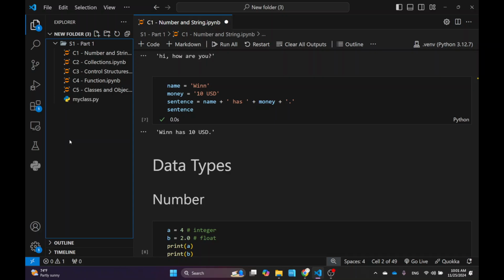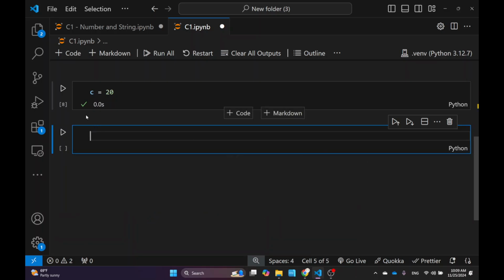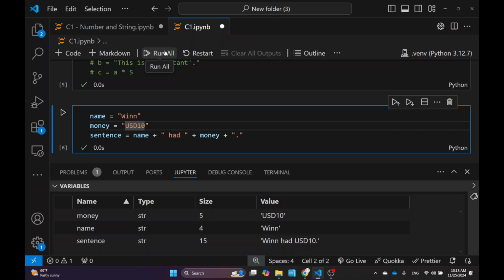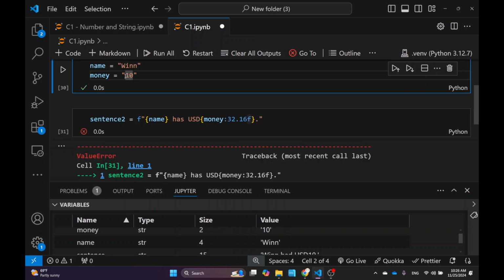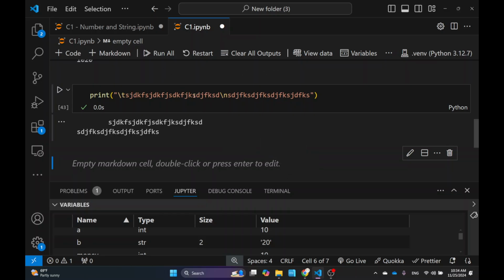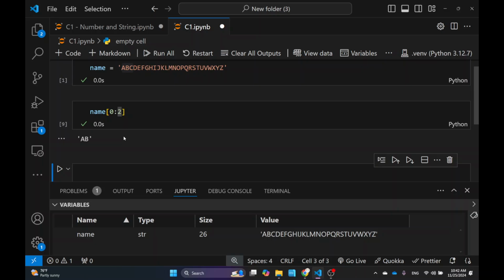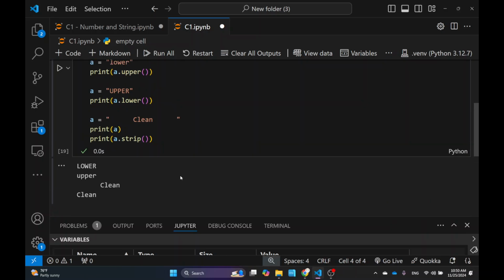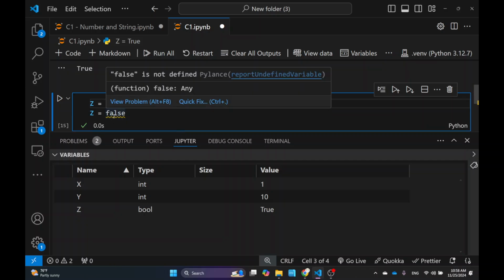AI Class 67: Basic Python Part 1